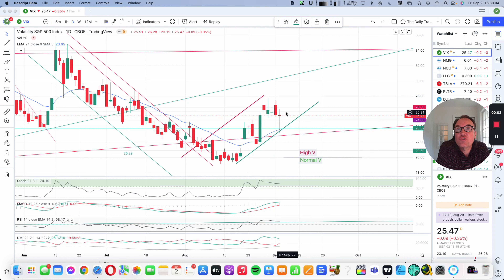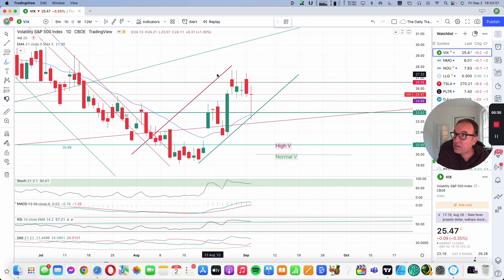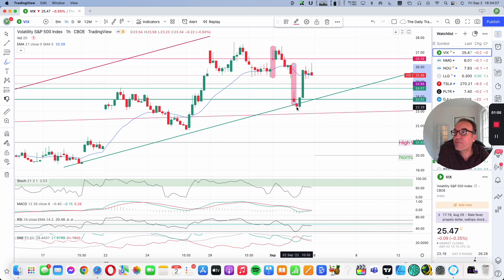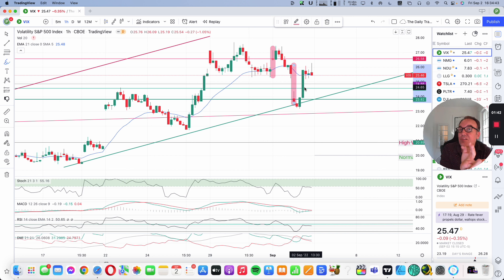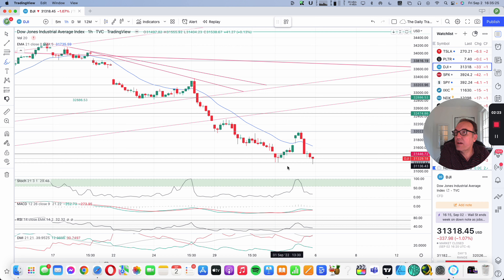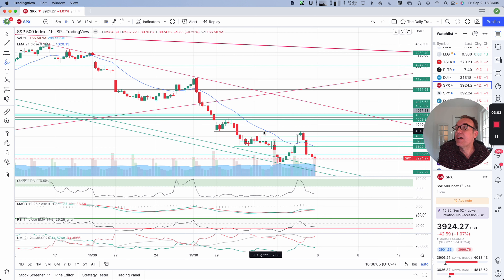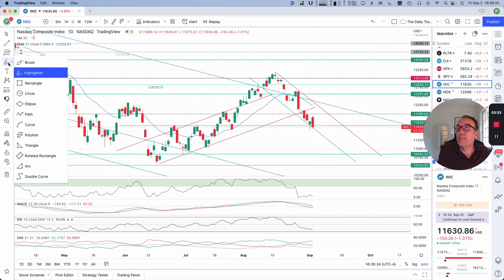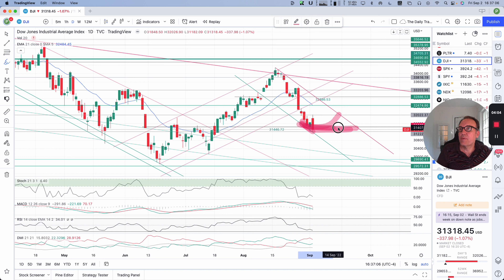Dow Jones, S&P500, Nasdaq Composite, VIX Stock Market Indexes Analysis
Stock Market Analysis of Stock indexes.

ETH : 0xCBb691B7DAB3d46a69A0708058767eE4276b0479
BTC : bc1q5v5sm978f02uag9nyjeyq8s26r452jqsgw5dhe
DogeCoins : DGVhwNZGeRme2dTkvDwDVh7gTjAJRwrdKK